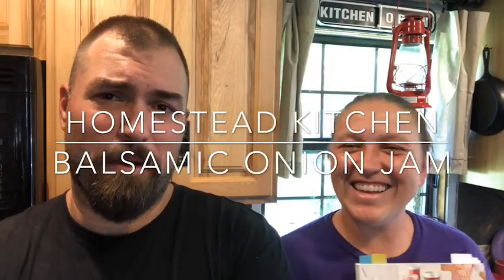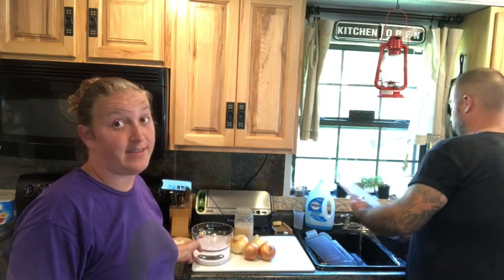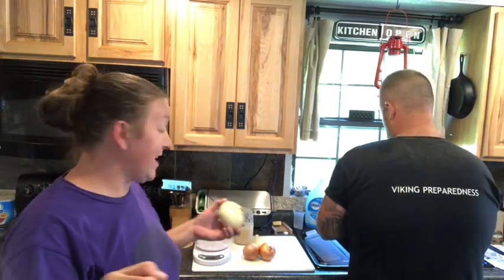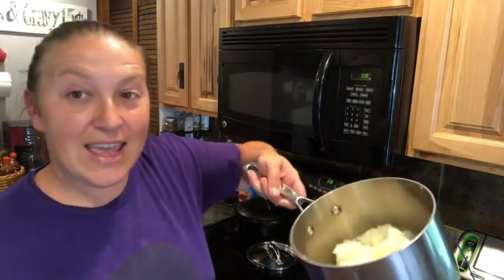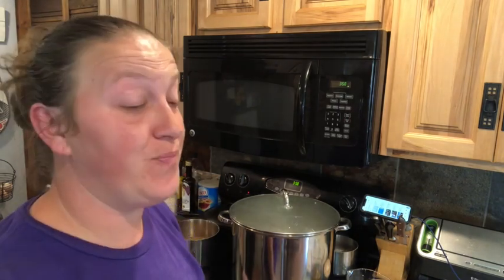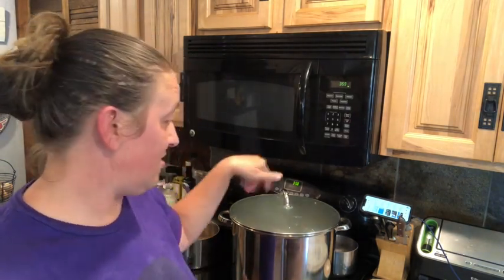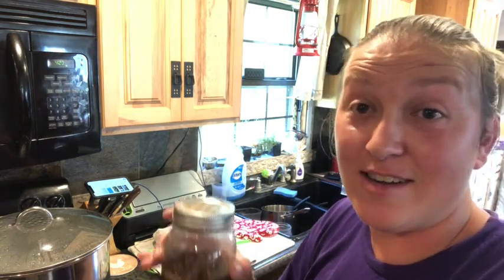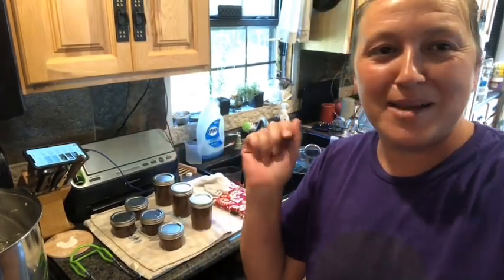Homestead Kitchen How-To: Balsamic Onion Jam from Scratch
Today in the homestead kitchen we are making Balsamic Onion Jam from scratch. Balsamic Onion Jam is super tasty and we really enjoy having this around on the homestead. It is so good on grilled and roasted meats, burgers, and even toasted bread! If you'd like to learn how to make balsamic onion jam, follow along on today's homestead kitchen video.

Today on the prepper homestead we're putting in more garden beds. gardens are an important resource for preppers and survivalist and are necessary for the homesteader to produce enough food to stay fed.

This topic is quintessential to preparedness for all doomsday preppers, homesteaders survivalist, militia, minuteman, city prepping, rural prepper, normal people, or urban prepper looking to prepare for SHTF WROL TEOTWAWKI or natural disaster. Whether your own personal SHTF is the 2020 elections, economic collapse, civil unrest, martial law, food crisis, civil war, food shortage, EMP or CME, black swan event, or whatever, a prepper needs to be prepared for this topic.

Regardless if you’re a Viking Preparedness prepper, Canadian Prepper, into city prepping, or just normal people, you need to be ready for SHTF WROL TEOTWAWKI which is why we’re discussing this topic today. Common prepper concerns are bug out bag, bugging out in general, food storage, security, commo, emergency preparedness, homesteading, budget, gardening, bushcrafting, end times, torah, get home bag, survival, EDC, and all the things we discuss at this channel.

Subscribe for weekly Brit Hadasha (New Testament) and No Roots No Fruit Torah Study (Old Testament) Shabbat bible readings, updates on SHTF TEOTWAWKI WROL Survival Tips, Homestead Updates, Tribal Leadership, Gear Reviews, Gardening Tips, Real World Experience and a complete lack of third-party advertising and hypothetical BS!

These same teachings are reinforced by other channels here on YouTube, including Pastor Joe Fox and Shofar Mountain/Viking Preparedness, Zach Bauer at New2Torah, Paul Nison at Torah Life Ministries, 119 Ministries, Rob Skiba, and Monte Judah at Lion and Lamb Ministries. The awakening of The Way and the Torah is happening this very moment at YHWH The Father calls His people back to Him.

Preparedness video consultations 3X per week; blog posts; loot box giveaways!; inspirational and motivational videos; charity support; telephone and in-person consultations with Bear; and email response priority! It all starts at just a buck per month! The BEST $1 you can spend on the internet, right alongside VikingPreparedness!

for podcasting, speaking engagements, and more!